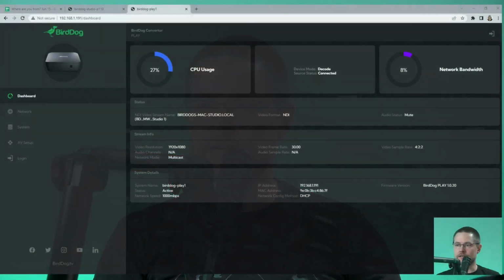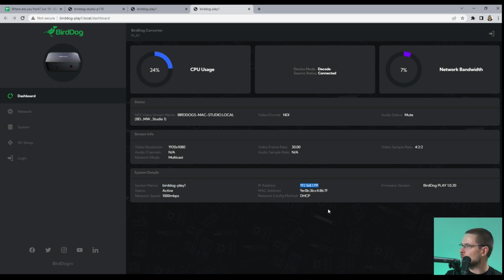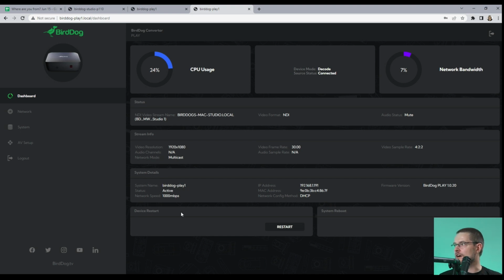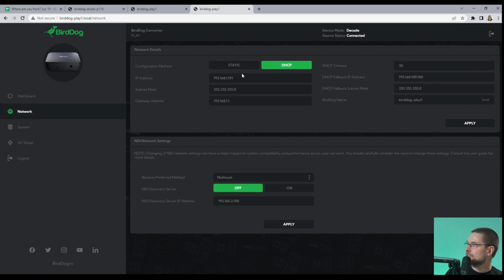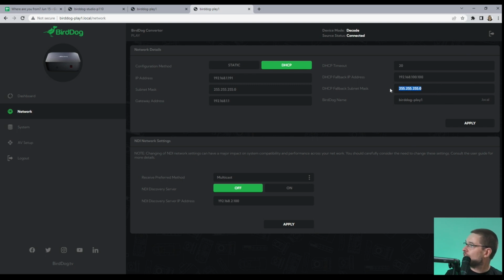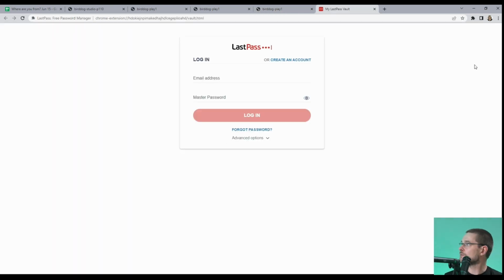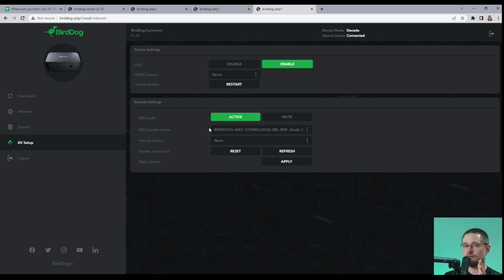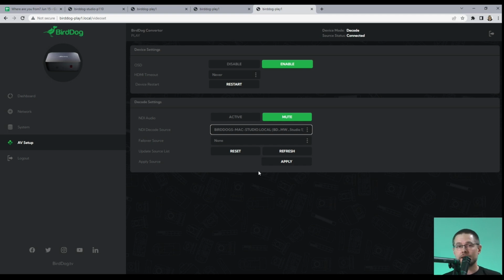BirdDog PLAY: Product Overview and Networking TIPS!